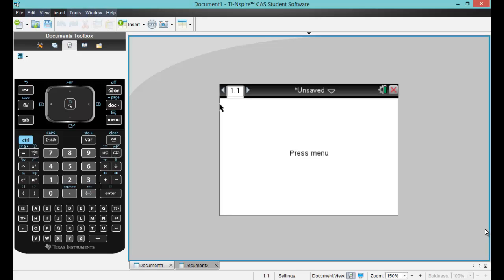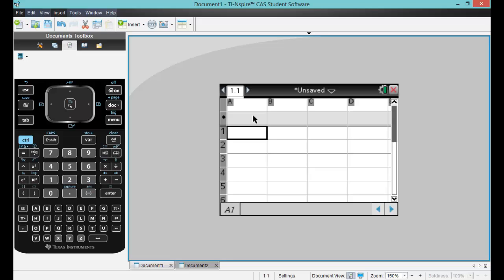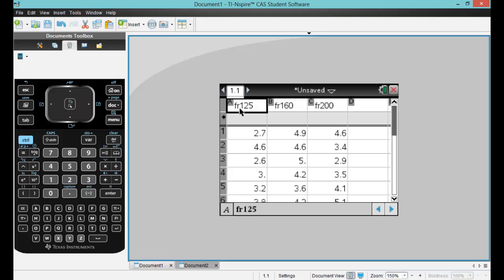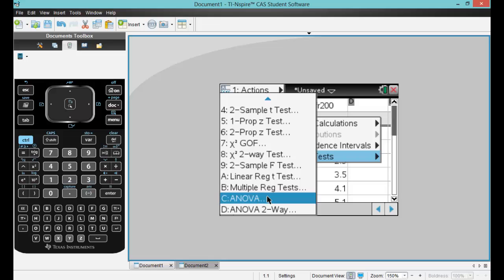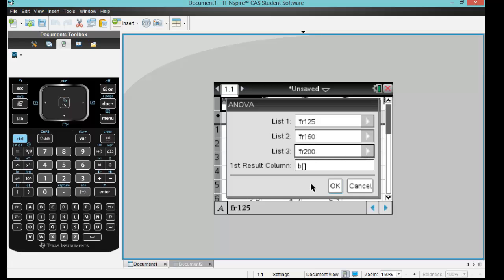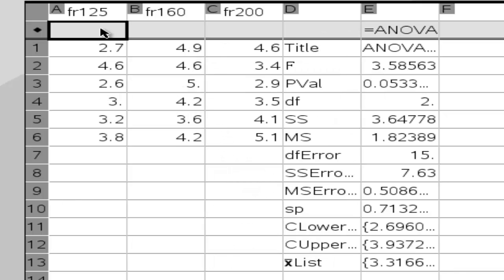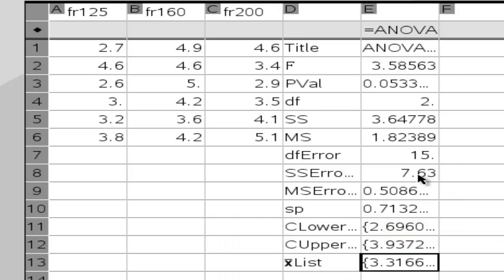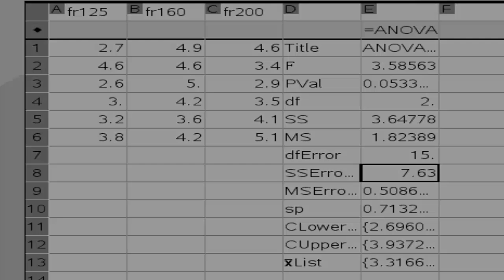How To Calculate a One-Way ANOVA Using a TI-Nspire CX CAS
*Updated version with lowered volume on the background music. Some people thought that it was distracting.* I think at the time that I was trying to block out the sounds of my suite-mates, who were entertaining company and having great fun in the common area of the apartment as I recorded the video. College life...

For this tutorial, I used the Student Software that comes with a new TI-Nspire CX CAS, which contains an emulator. Everything on this video can be done with the actual calculator, although it is not as easy to enter the data in on the calc as it is on the emulator. I recorded my screen with Camtasia Studio 8.